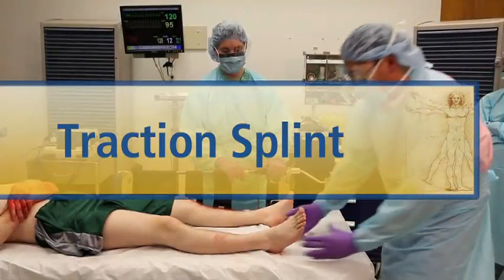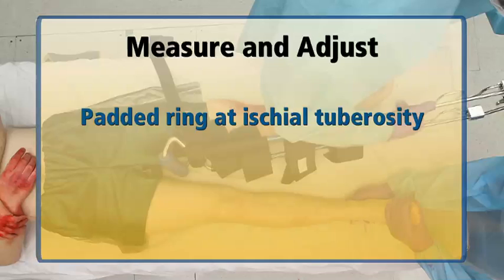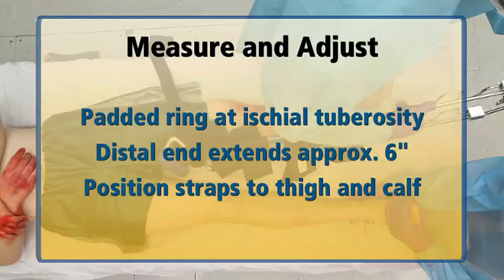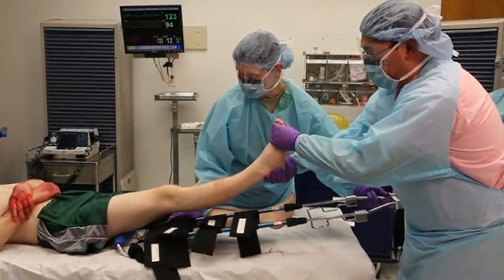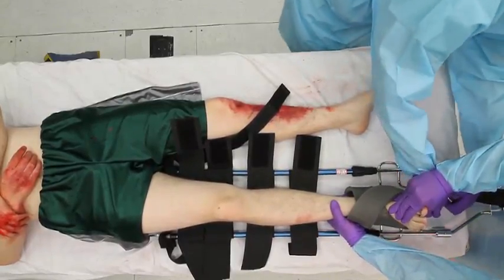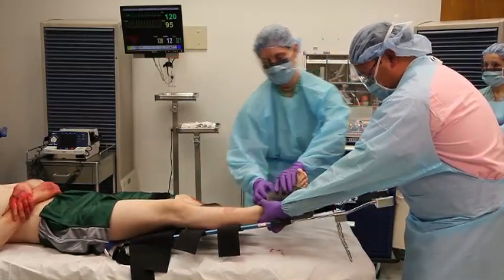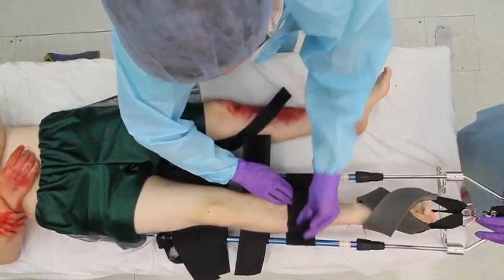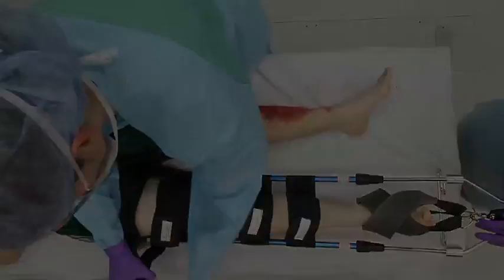Traction Splint ATLS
A traction splint most commonly refers to a splinting device that uses straps attaching over the pelvis or hip as an anchor, a metal rod(s) to mimic normal bone stability and limb length, and a mechanical device to apply traction (used in an attempt to reduce pain, realign the limb, and minimize vascular and neurological complication) to the limb.